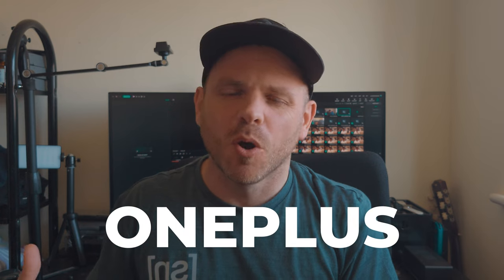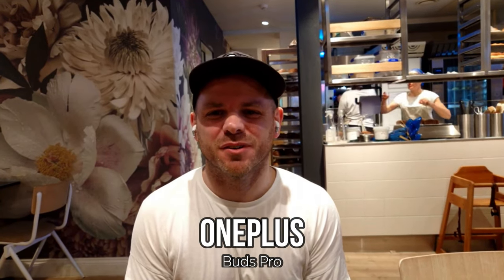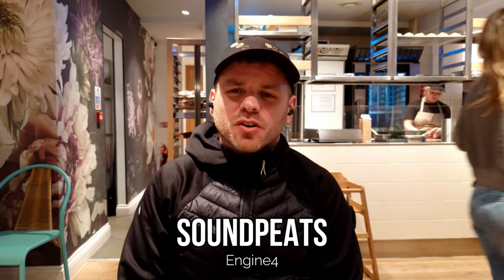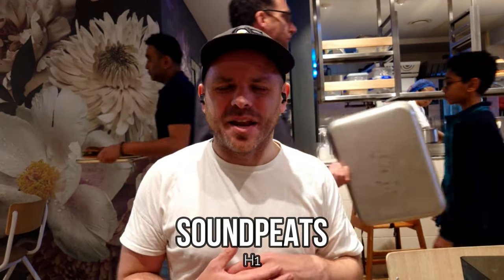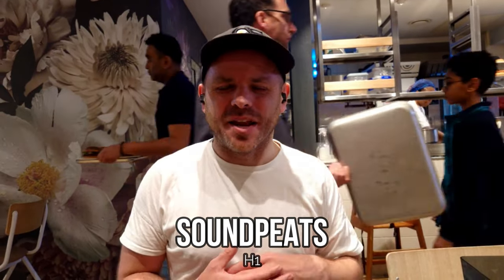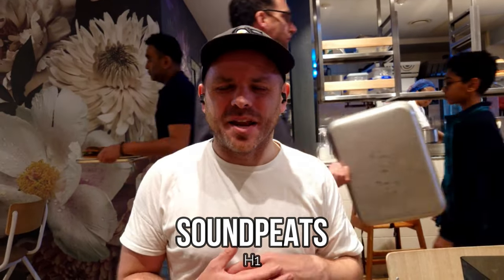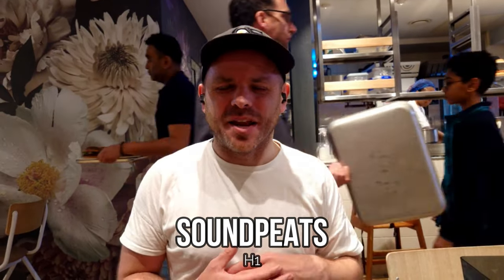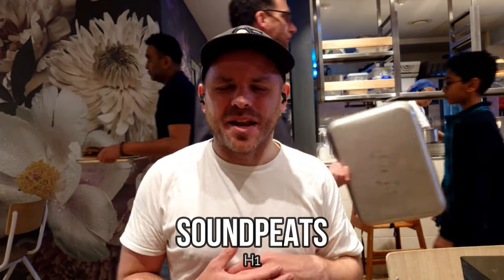Best TWS under $100 for calls in 2023? Call samples in a noisy location - 37 earbuds mic tested!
Review Summary:

Which earbuds are best for voice calls in a busy indoor environment?? It's been a year since my 2022 call quality test, so it's time to bring it back - this time it's a three part special for each price category, starting with the under $100 collection in a busy coffee shop, that will test even the best earbuds on the market.

Part 1 - Noisy Indoor
Part 2 - Daily Commute (coming soon)
Part 3 - Surprise Location! (coming soon)

Timecodes:

00:00 - Intro
01:22 - Which earbuds?
02:10 - Parameters
02:30 - Scene demonstration
03:10 - Soundcore Liberty 3 Pro
03:39 - Oppo Enco X2
04:40 - Edifier NeoBuds Pro
05:31 - OnePlus Buds Pro
06:12 - Samsung Galaxy Buds Live
06:49 - Huawei FreeBuds Pro
07:37 - Earfun Air Pro 3
08:07 - SoundPEATS Capsule3 Pro
08:33 - SoundPEATS Mini Pro HS
09:10 - SoundPEATS Engine4
09:38 - SoundPEATS H1
10:17 - SoundPEATS H2
10:52 - SoundPEATS Air3 Deluxe HS
11:30 - SoundPEATS Air3
11:59 - FIIL Key
12:46 - Edifier W220T
13:41 - Oppo Enco Air3
14:11 - Yobybo X-Boat / Lenovo TW60
14:50 - Soundcore Life Note 3S
15:21 - Soundcore P3i
16:06 - Soundcore Life P2i
16:42 - Realme Buds Air 3S
17:25 - QCY HT07
17:56 - QCY HT05
18:43 - QCY T18
19:23 - QCY T13
20:03 - QCY T16
20:34 - QCY T20
21:12 - QCY G1
21:46 - QCY T17
22:34 - 1More Pistonbuds / Omthing Airfree
23:05 - Omthing Airfree 2
23:46 - Tronsmart Apollo Air
24:35 - Tronsmart Onyx Ace Pro
25:09 - Tronsmart Onyx Pure
25:48 - SoundPEATS Mini
26:34 - SoundPEATS Life Classic
27:17 - Summary

If you took time to watch the video, please give it a like and help the channel grow further - better still, like and subscribe to the channel if you find the review useful!

【實測對決】2023年最新37款真無線藍牙耳機推薦評測！